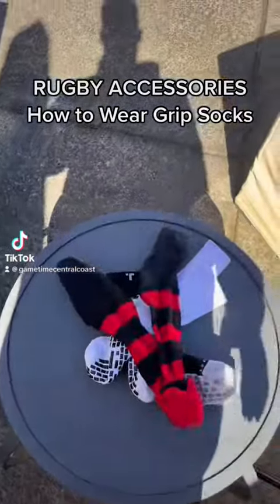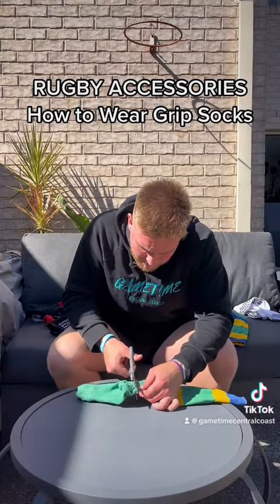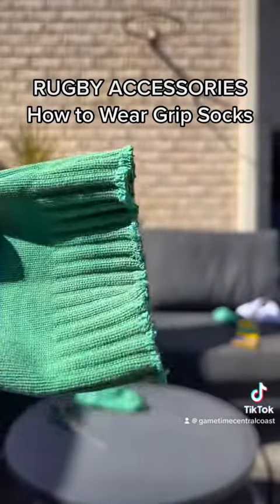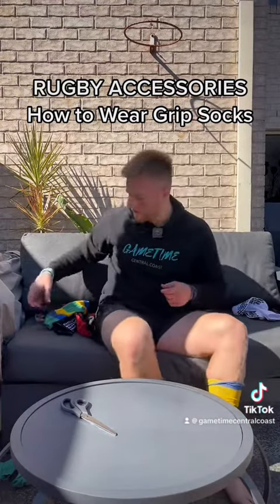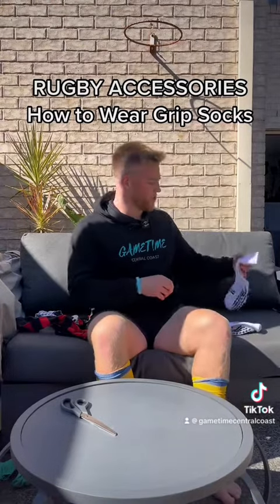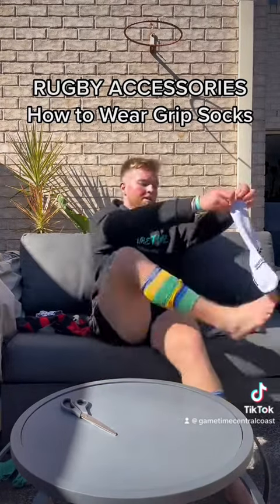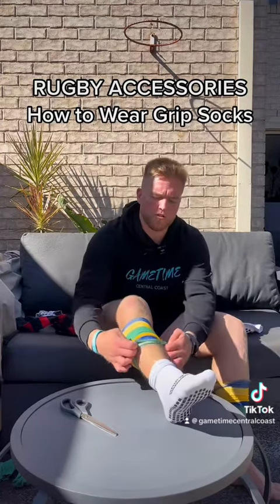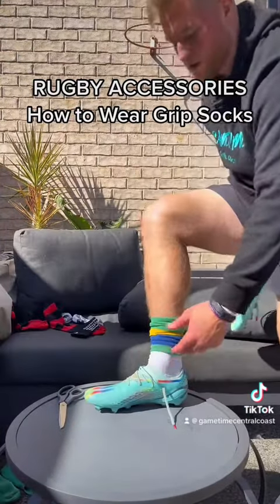How to wear Grip Socks for Rugby